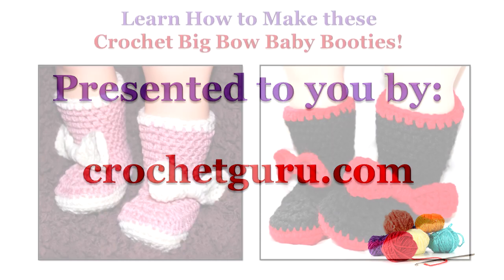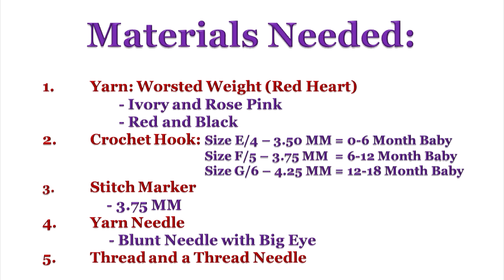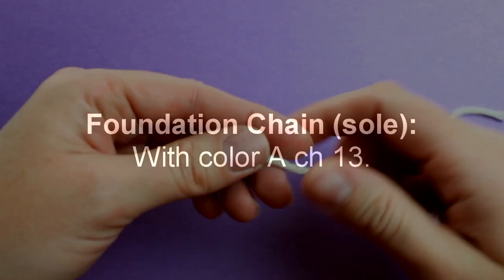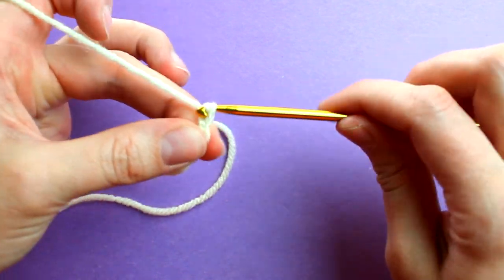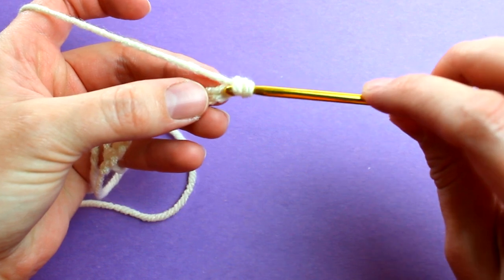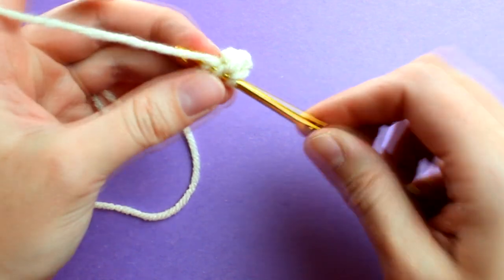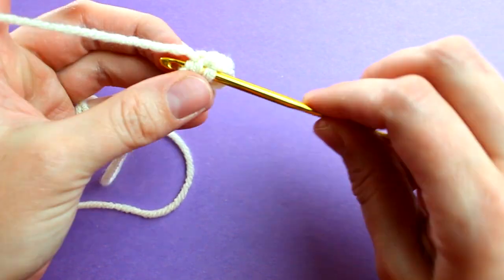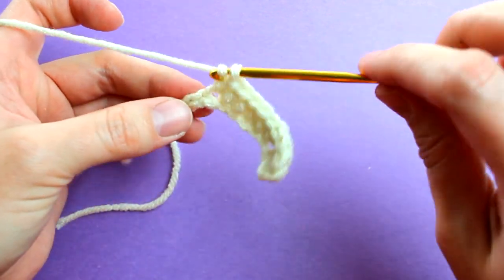Big Bow Crochet Baby Booties - Newborn to 18 Month Sizes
Learn how to crochet baby booties by watching this video tutorial! These big bow booties are easy to make and will look adorable on your baby! I will show you how to make theses booties in 3 different sizes (0-6 months, 6-12 months and 12-18 months).

If you have any special crochet video requests let me know by posting a comment in the comments section below. I would love to hear your ideas!